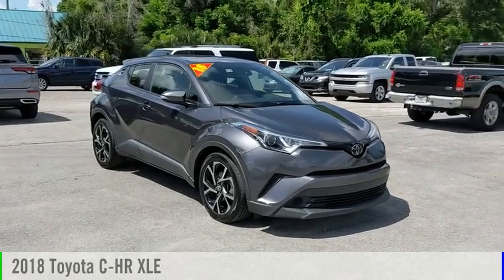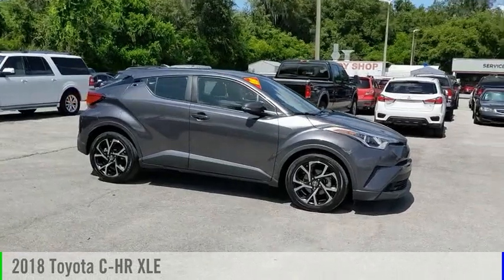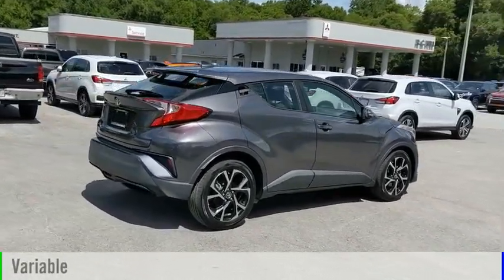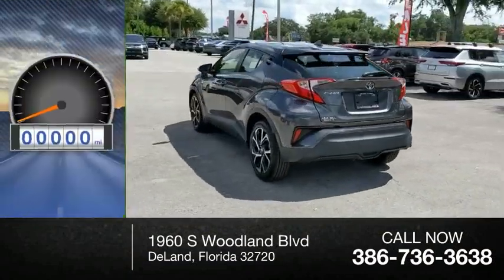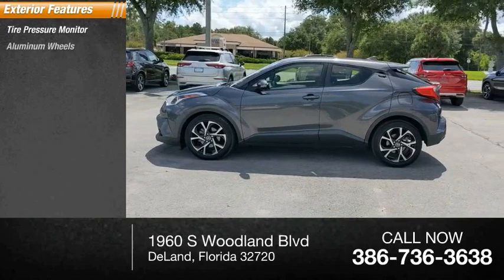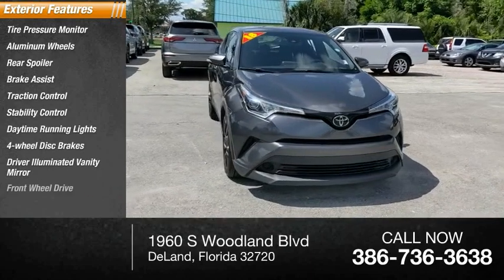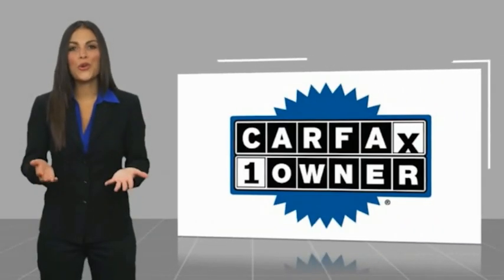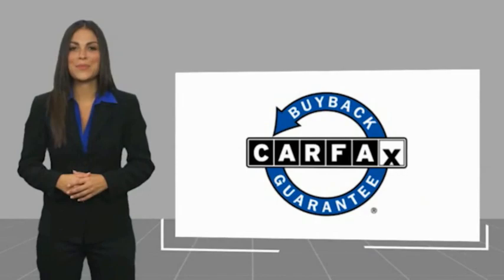2018 Toyota C-HR J1007072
2018 Toyota C-HR XLE

CERTIFIED BY CARFAX- NO ACCIDENTS AND ONE OWNER!, WE DELIVER ANYWHERE, IN STOCK NOW, ** DISPLAY AUDIO SYSTEM W/ 7 INCH TOUCHSCREEN DISPLAY, * AM/FM/HD RADIO/AUX & USB PORTS, * BLUETOOTH HANDS FREE PHONE & MUSIC STREAMING, * AUTO-DIMMING REARVIEW MIRROR W. INTEGRATED BACK UP CAMERA DISPLAY, ** 18 INCH VORTEX SPORT ALLOY WHEELS, ** REMOTE KEY-LESS ENTRY W/ PANIC ALARM, ** PRE-CILLISION SYSTEM W/ PEDESTRIAN DETECTION, ** LANE DEPARTURE ALERT W/ STEERING ASSIST, ** AUTOMATIC HIGH BEAM HEADLAMPS, 6 Speakers, Remote keyless entry. Gray 2018 Toyota C-HR XLE FWD CVT 2.0L I4 DOHC 16V NO PHOTOBOOTH HERE, ONLY REAL PICTURES. ** PRICE INCLUDES OUR COMPLIMENTARY LIFETIME ENGINE WARRANTY, and A FREE CARFAX vehicle History Report. This Vehicle PASSED OUR MULTI-POINT SAFETY INSPECTION, WE SMART PRICE OUR INVENTORY, OUR BEST PRICE IS UP FRONT- NO NEGOTIATIONS NECESSARY. PLUS, OUR SALES STAFF IS NON-COMMISSIONED. WHICH MEANS, NO PUSHY SALESMAN. IT'S A VERY FRIENDLY ATMOSPHERE. You deserve a No-Bully car buying Experience. Used Cars may not have Second set keys, floor mats, or owner's manual. We will be happy to obtain extra one's for you at our Dealer cost. Please review features and Options, dealer not responsible for 3rd party description errors. RC Hill Mitsubishi 1960 S. Woodland Blvd.